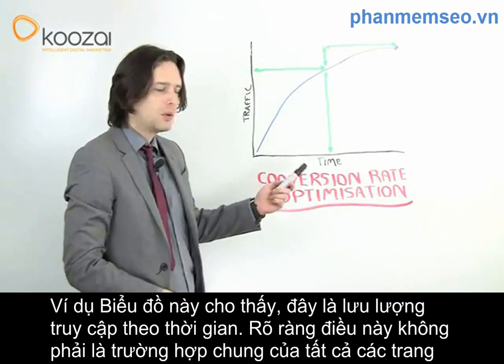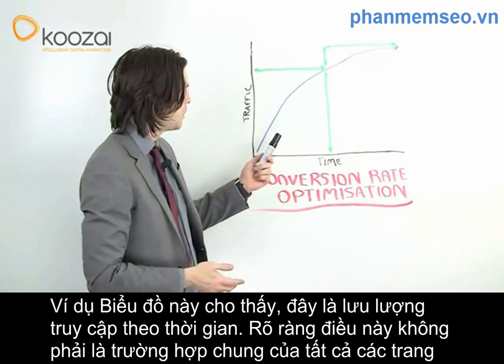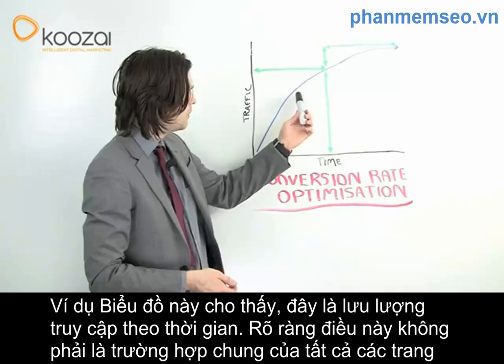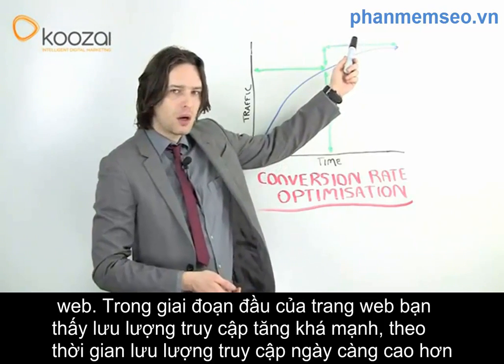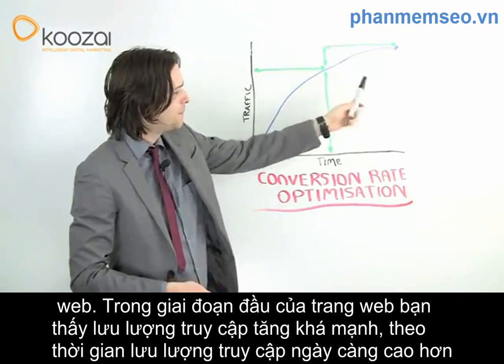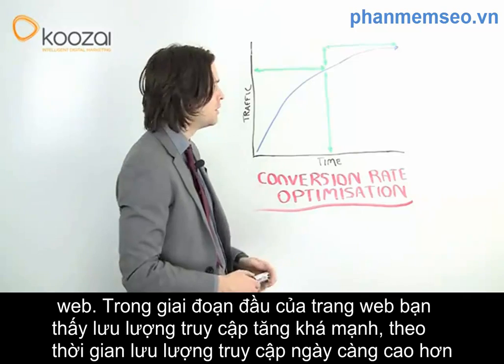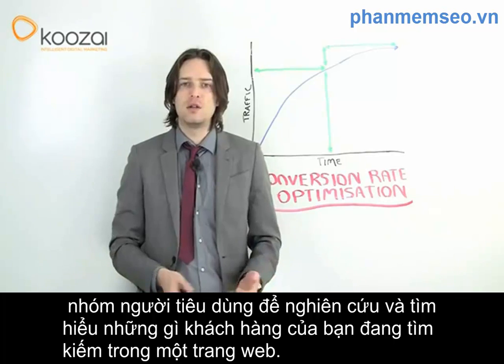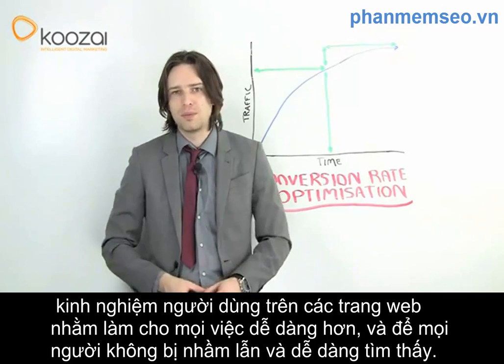Tỷ lệ chuyển đổi là gì?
Tối ưu hóa tỷ lệ chuyển đổi là chủ đề của video ngày hôm nay. Hãy bắt đầu từ khía cạnh cơ bản nhất "Tỷ lệ chuyển đổi là gì?"